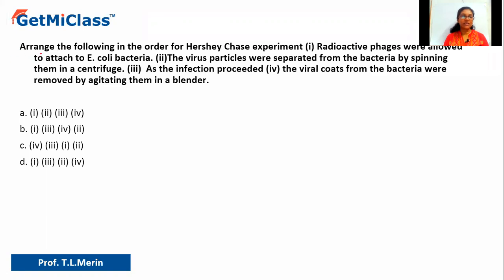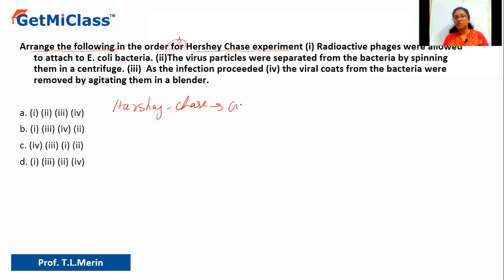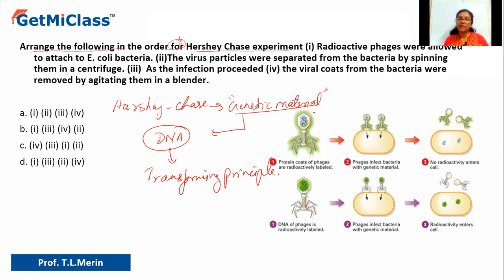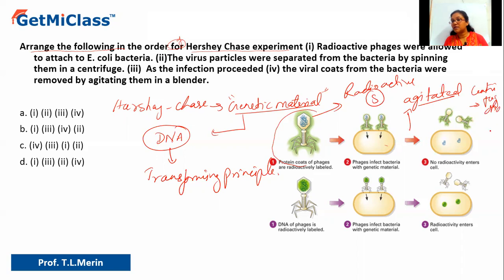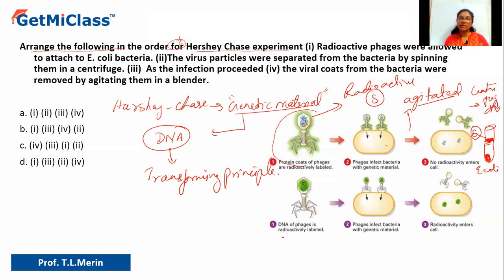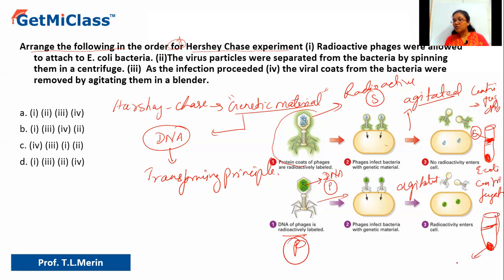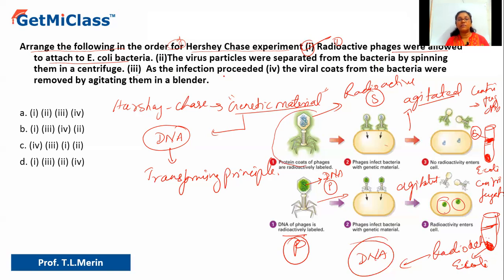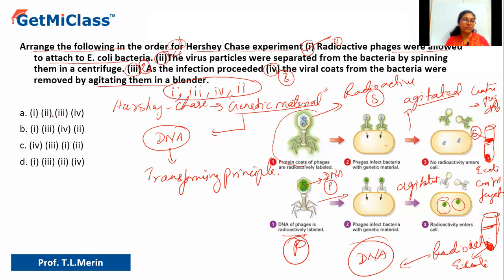Unlocking Bacterial Virus Attachment NEET 12th Biology Molecular Basis of Inheritance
To study the attachment of viral coats to E. coli bacteria, researchers employed a series of steps: